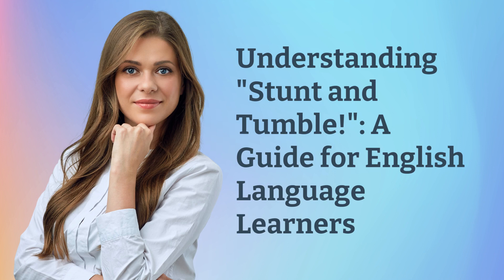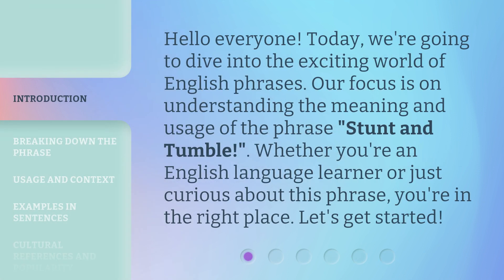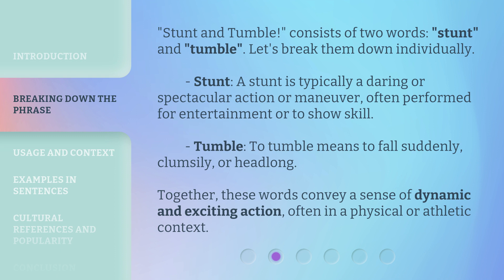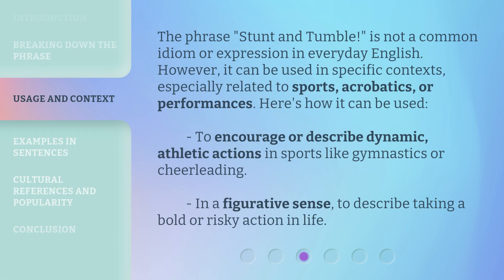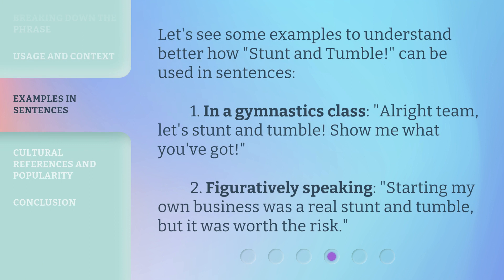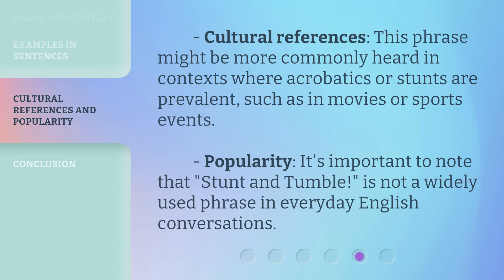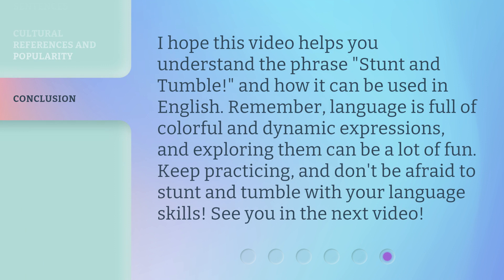Understanding "Stunt and Tumble!": A Guide for English Language Learners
00:00 • Introduction - Understanding "Stunt and Tumble!": A Guide for English Language Learners
00:31 • Breaking Down the Phrase
01:06 • Usage and Context
01:40 • Examples in Sentences
02:06 • Cultural References and Popularity